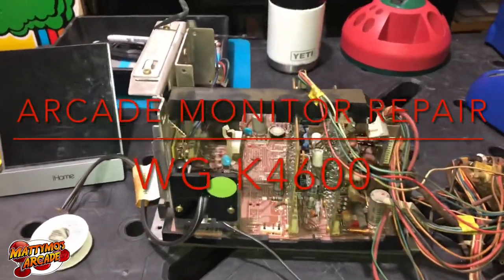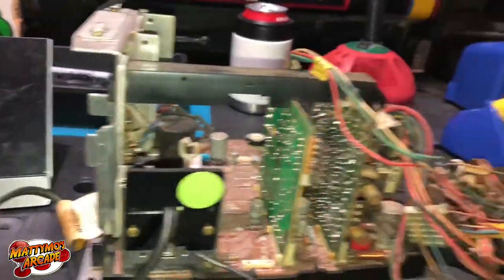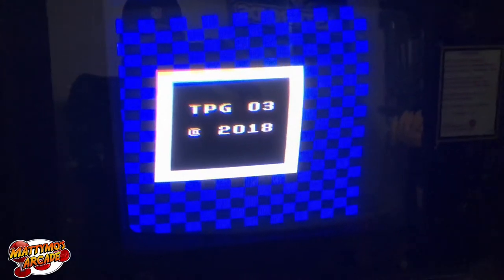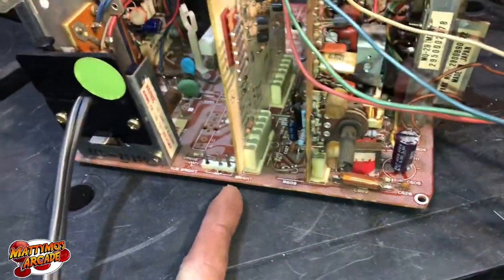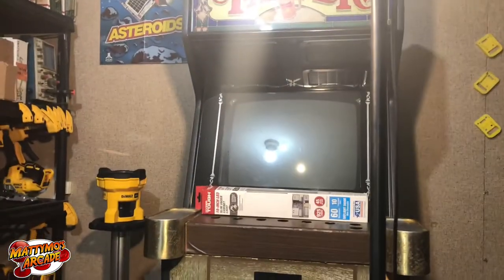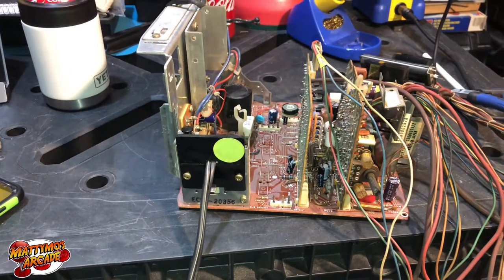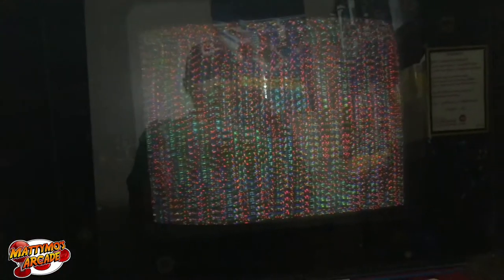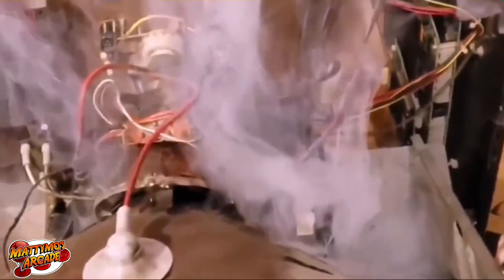Arcade Monitor Repair: WG K4600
Repairing two K4600 arcade monitors. One is for the Stargate Restore.

Links:

Tv Adjusting Tools: